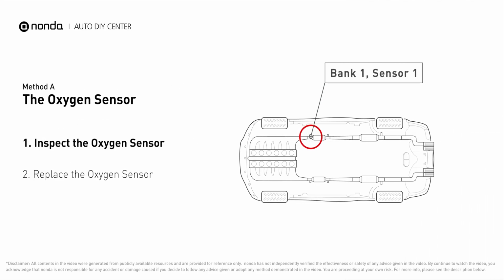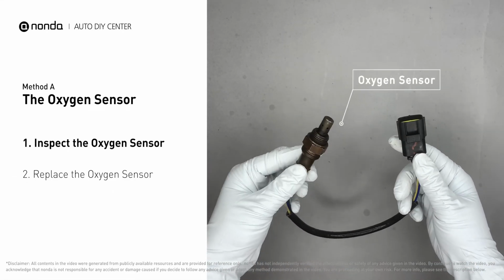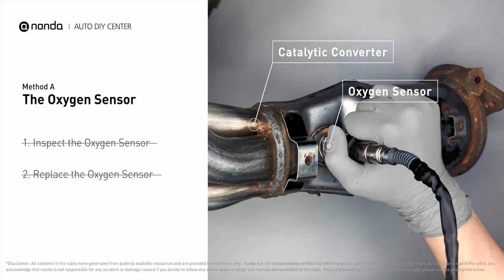How to Fix FORD P0031 Engine Code in 2 Minutes [1 DIY Method / Only $19.66]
Claim your FREE engine code eraser

Engine Code FORD P0031: HO2S Heater Control Circuit Low (Bank 1 Sensor 1). This code may be triggered, when your vehicle’s control module, detects a fault in the heater circuit in oxygen sensor Bank 1 Sensor 1. Cylinder No.1. Catalytic Converter. Inspect Electrical Connections, Wire Harness, And Metal Tabs. How to replace an oxygen sensor. How to replace the O2 sensor. Tips and tricks for replacing the oxygen sensor in your car and fixing code FORD P0031.

0:00 What is FORD P0031
0:39 Method A - The Oxygen Sensor
1:39 Claim a FREE Engine Code Eraser